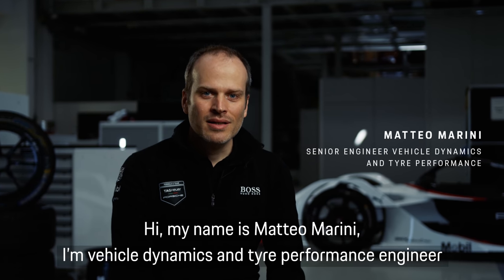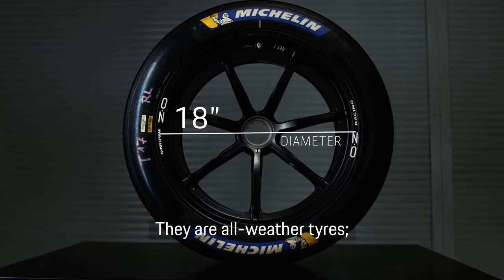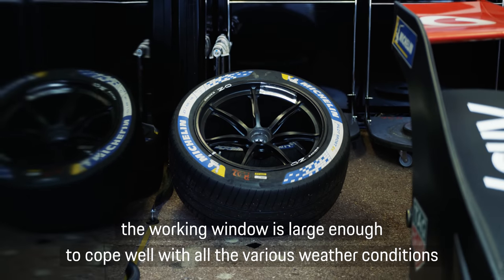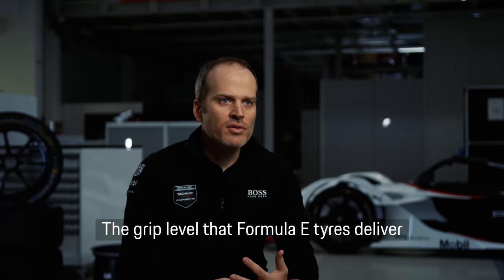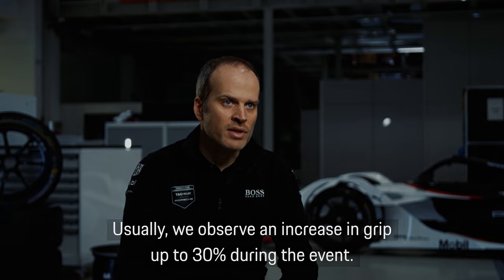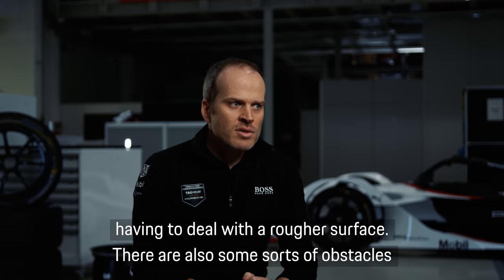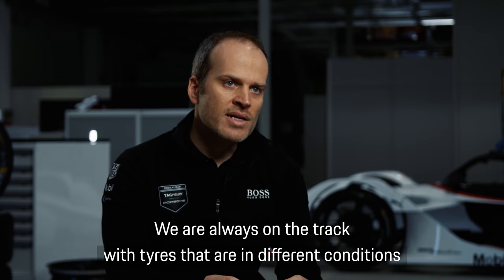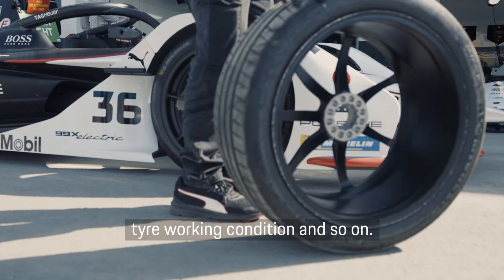Zooming In: Where the Rubber Meets the Road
Welcome to Zooming In: Your insider view into the technology and talent that keeps the TAG Heuer Porsche Formula E team racing at peak level. In this episode, learn how special tyres help us keep our dreams on track.

*Weitere Informationen zum offiziellen Kraftstoffverbrauch und den offiziellen spezifischen CO2-Emissionen neuer Personenkraftwagen können dem 'Leitfaden über den Kraftstoffverbrauch, die CO2-Emissionen und den Stromverbrauch neuer Personenkraftwagen' entnommen werden, der an allen Verkaufsstellen und bei der Deutschen Automobil Treuhand GmbH unentgeltlich erhältlich ist